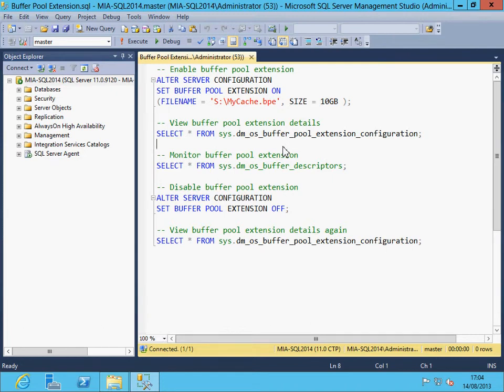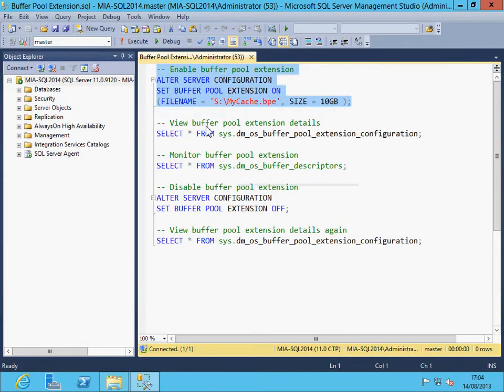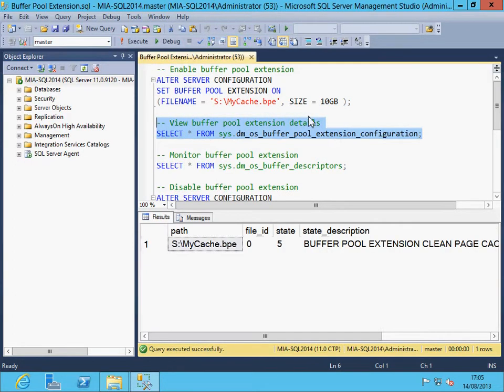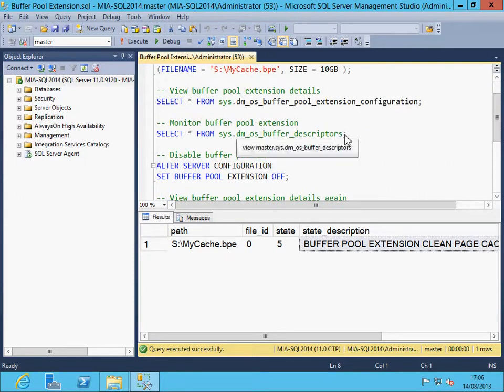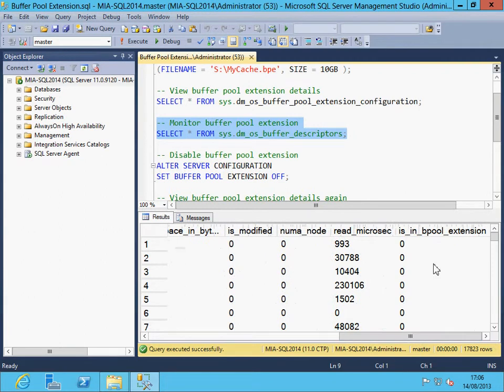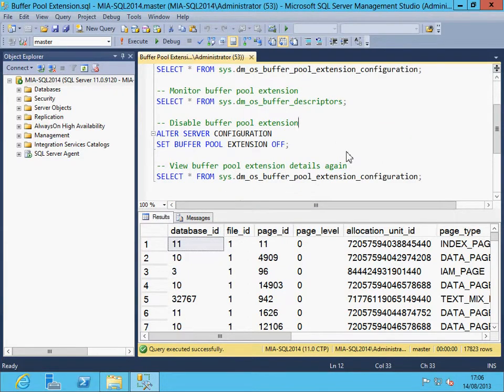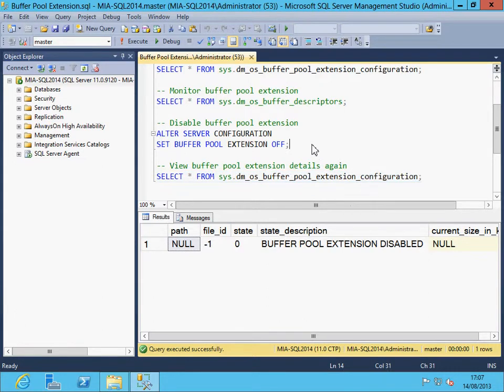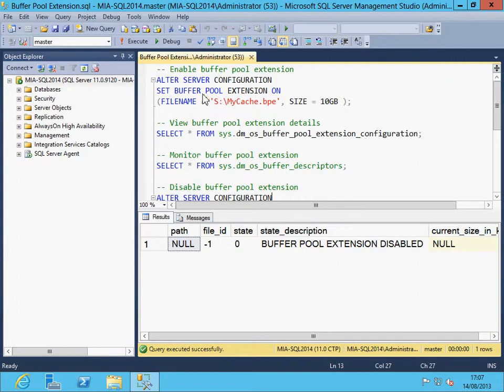Buffer Pool Extension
Using the Buffer Pool Extension in SQL Server 2014